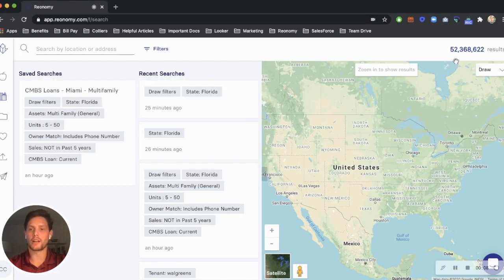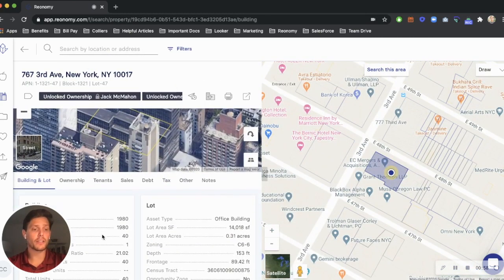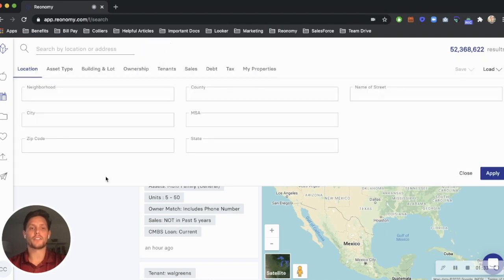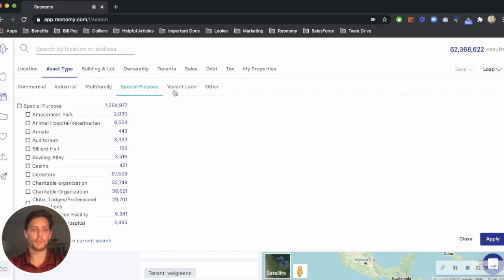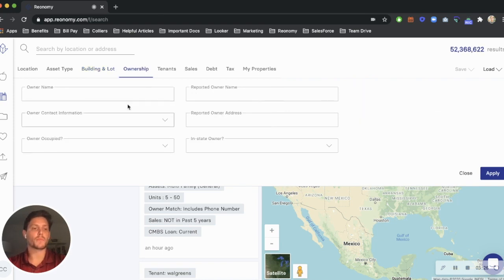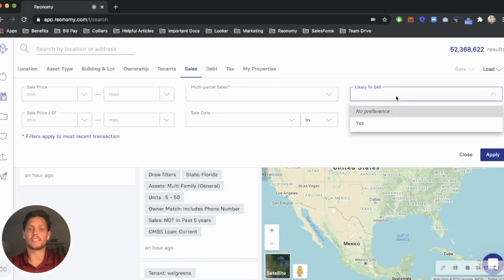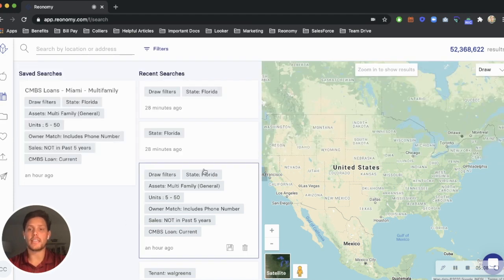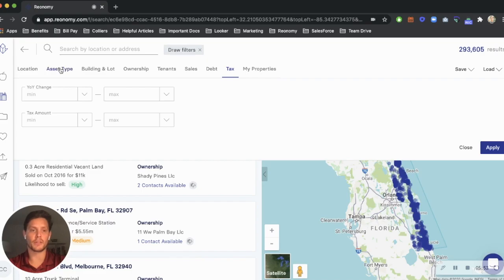How to use Reonomy